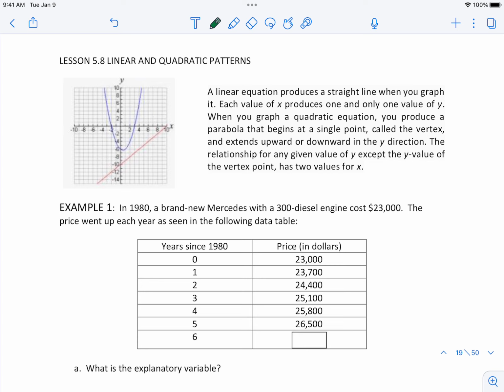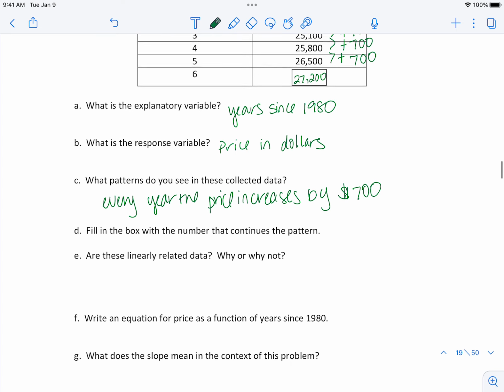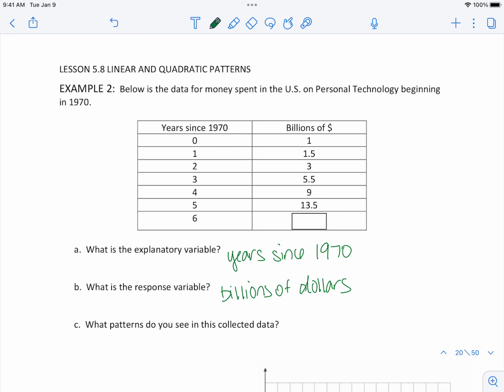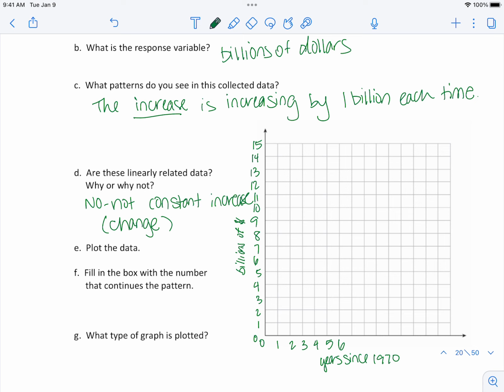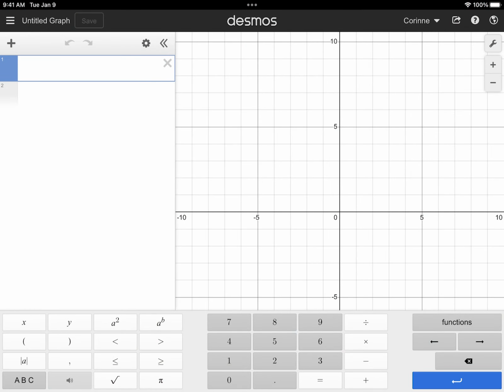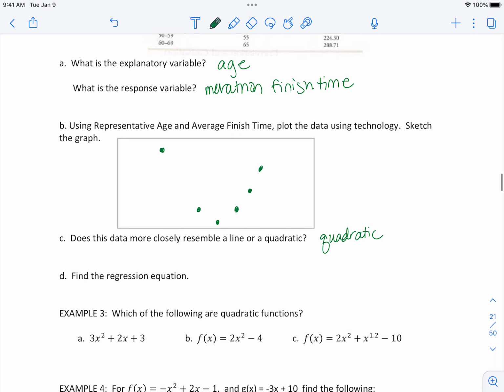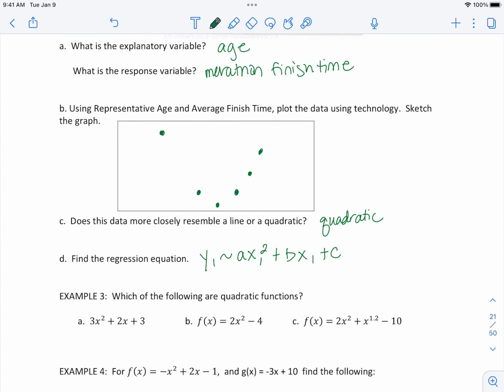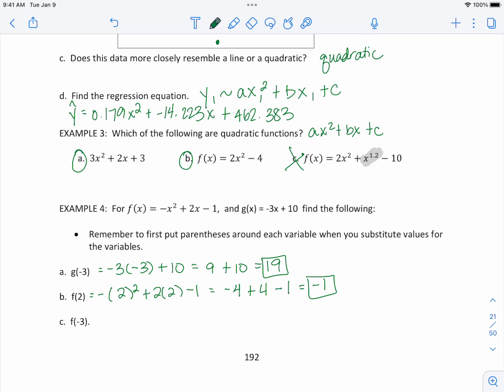5.8 Notes Data Modeling